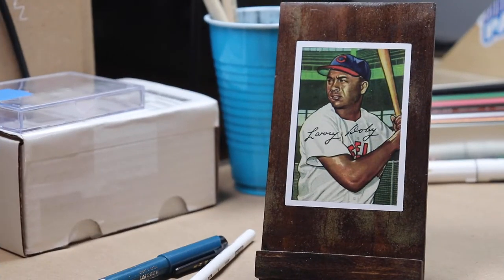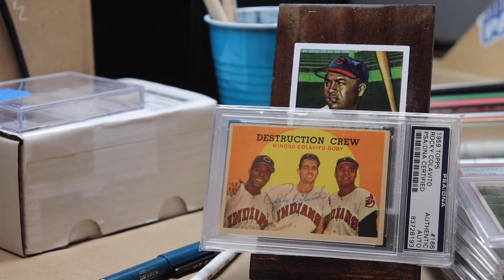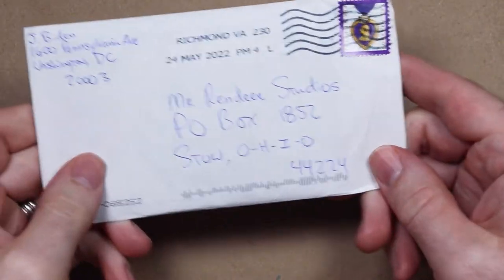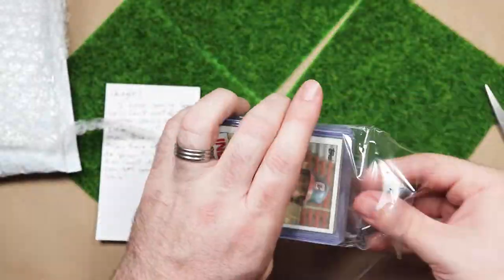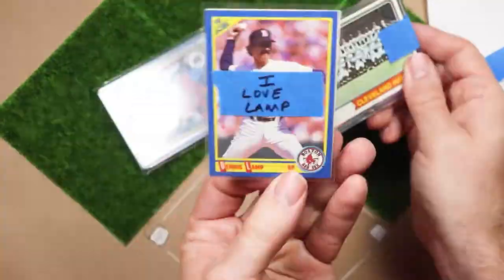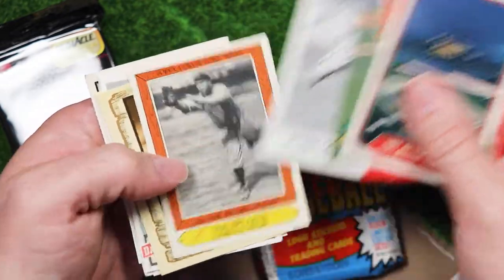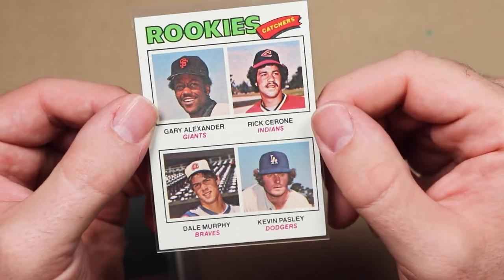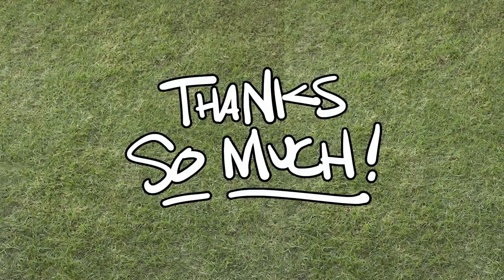VR for @DoubleDvintagebaseballcards , Hobby Palooza Announcement and More // June Recap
Hobby Palooza details, a VR for DoubleD Vintage Baseball Cards, CPs and pickups

Our slot on Hobby Palooza is Saturday, June 25, at 1 pm Central (2 pm Eastern) on the @BenchClear . @4LeafCards and I will be doing dueling doodles again — it should be a lot of fun.